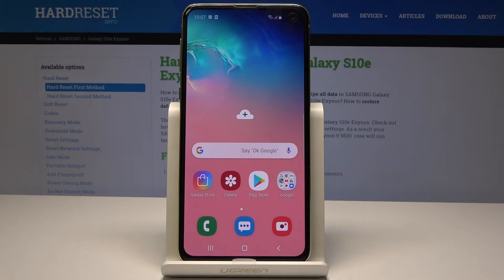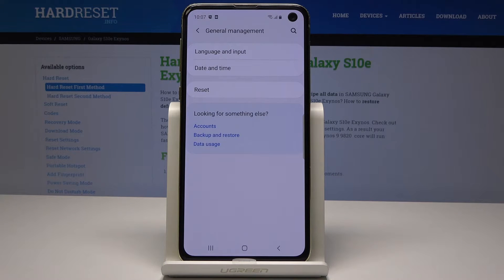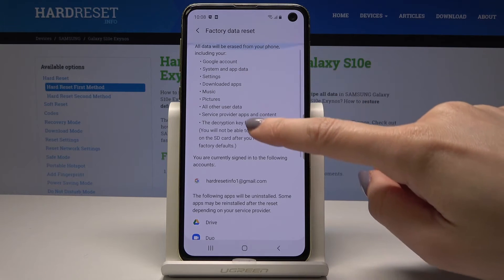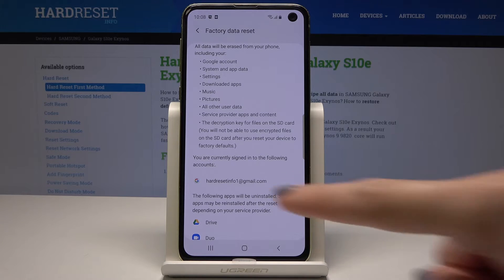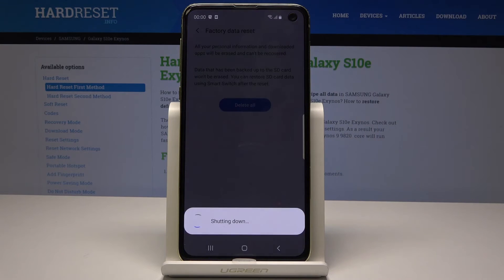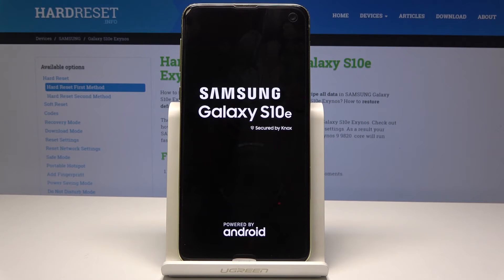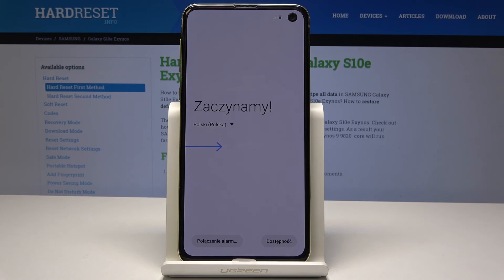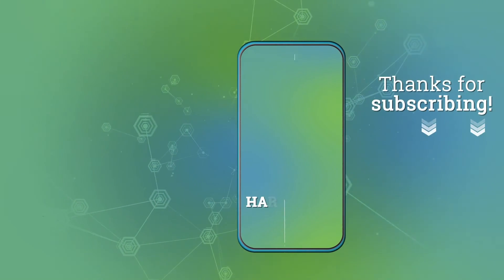How to Hard Reset SAMSUNG Galaxy S10e – Factory Reset by Settings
Find out how to hard reset Samsung Galaxy S10e. Quickly wipe all data from your device and erase the customization. Easily clear all the personal data. Check out how to accomplish hard reset by hardware keys. As a result, your Samsung Galaxy S10e will no longer be blocked. What is more, it will run way faster.

How to factory reset Samsung Galaxy S10e? How to wipe all data in Samsung Galaxy S10e? How to master reset Samsung Galaxy S10e? How to restore defaults in Samsung Galaxy S10e?